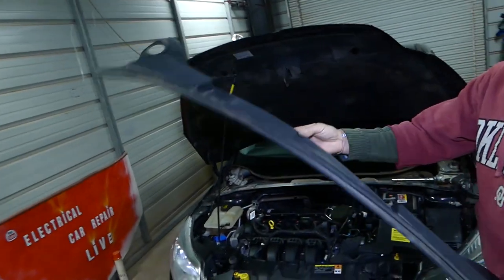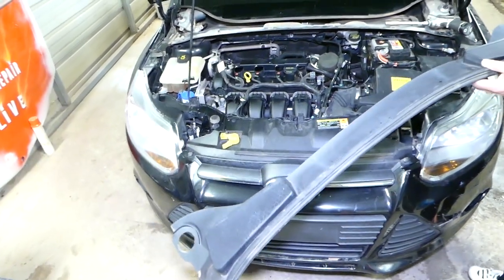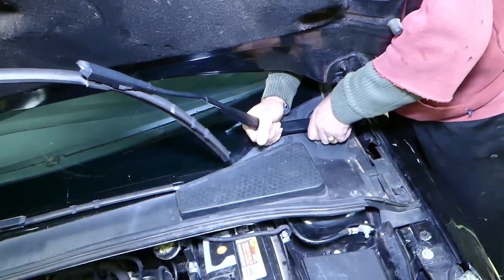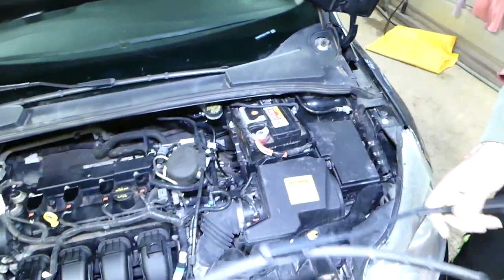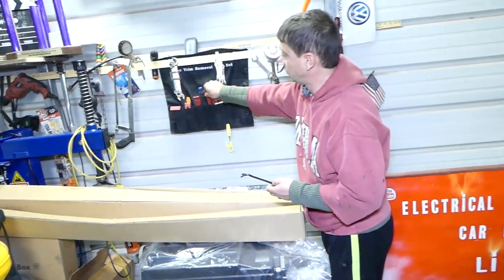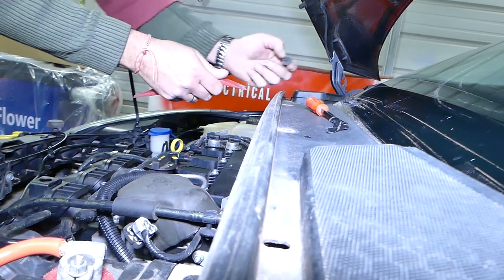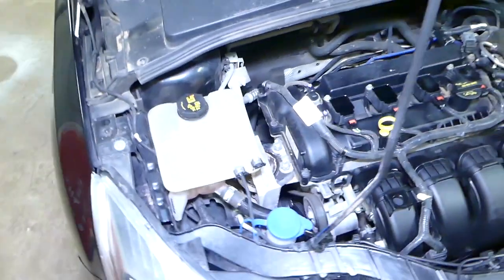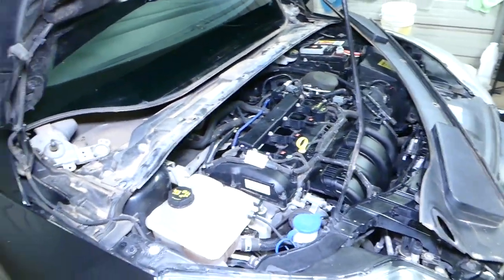HOW TO REMOVE AND REPLACE WINDSHIELD COWL TRIM ON FORD FOCUS MK3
HOW TO REMOVE AND REPLACE WINDSHIELD COWL TRIM ON FORD FOCUS MK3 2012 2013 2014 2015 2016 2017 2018

In this video we will show you how to replace or remove windshield wiper cowl trim cover on Ford Focus MK3. This should work on the whole generation from 2012 to 2018.
This might be helpful on:
2012 Ford Focus Windshield Wiper Cowl Trim Cover Removal Replacement
2013 Ford Focus Windshield Wiper Cowl Trim Cover Removal Replacement
2014 Ford Focus Windshield Wiper Cowl Trim Cover Removal Replacement
2015 Ford Focus Windshield Wiper Cowl Trim Cover Removal Replacement
2016 Ford Focus Windshield Wiper Cowl Trim Cover Removal Replacement
2017 Ford Focus Windshield Wiper Cowl Trim Cover Removal Replacement
2018 Ford Focus Windshield Wiper Cowl Trim Cover Removal Replacement

Products used in the video:
► Makita Impact
► Screwdriver Set
► Panel Removal Tools

•Cameras
Panasonic Lumix FZ300

•Tripod
Polaroid 72-inch

•Microphone
Polaroid Pro Video Condenser

•Light
NEEWER 160 LED CN-160 Dimmable

•Camera
Sony HD Video Recording HDRCX405